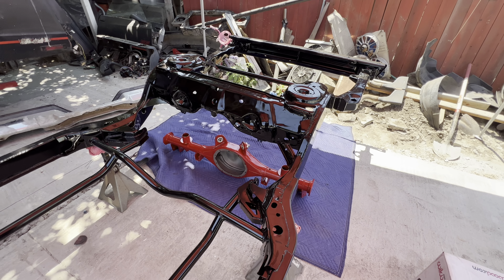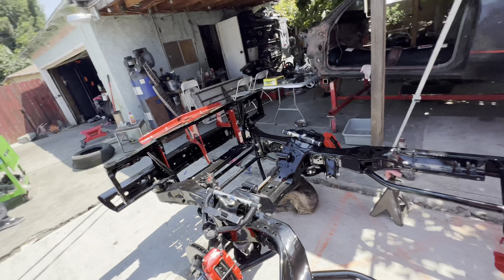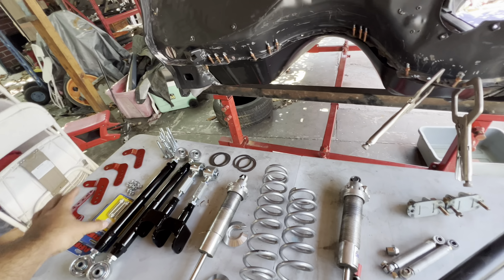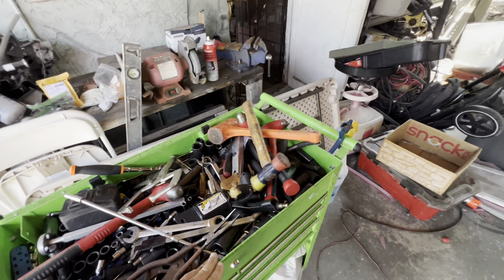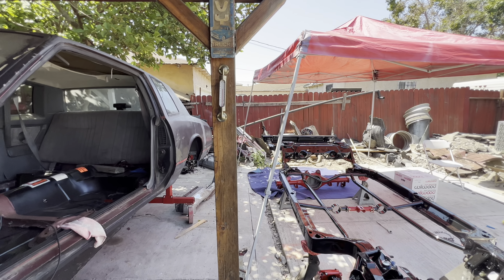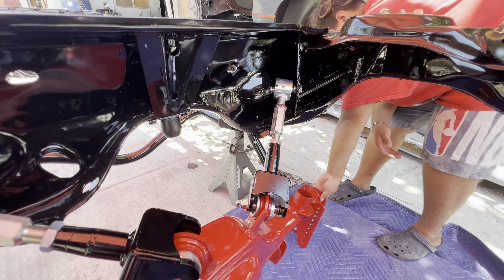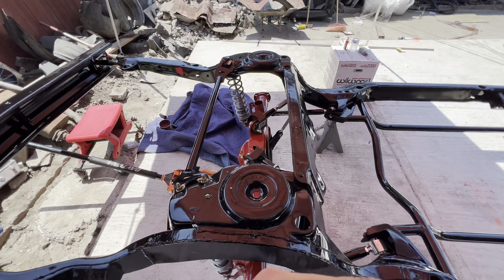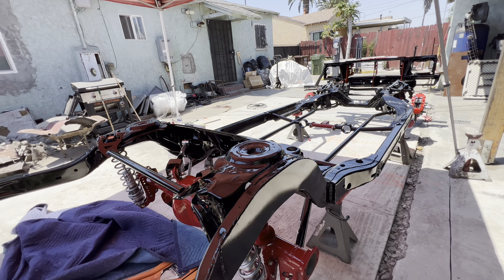Vlog rear suspension and 14” brakes